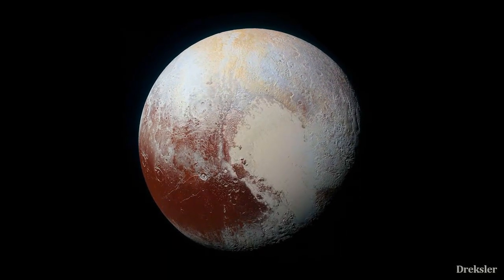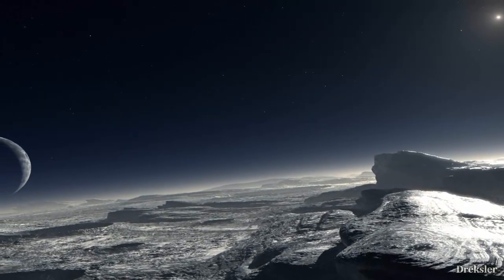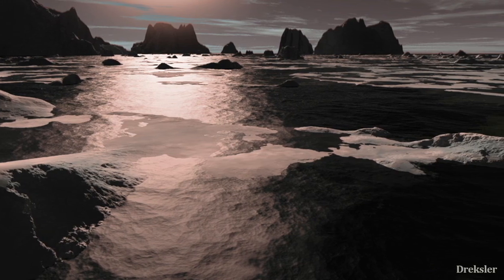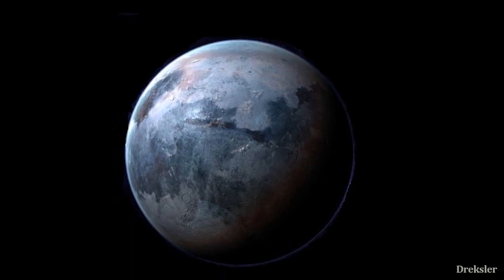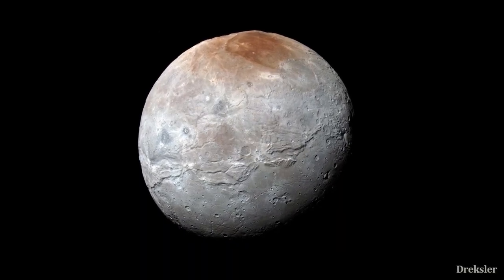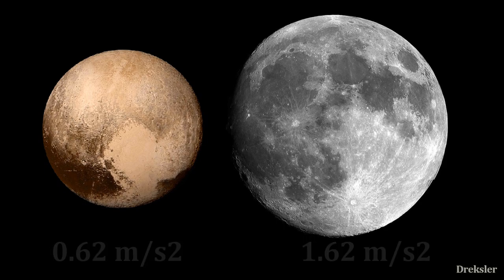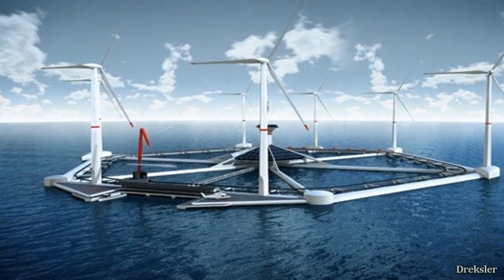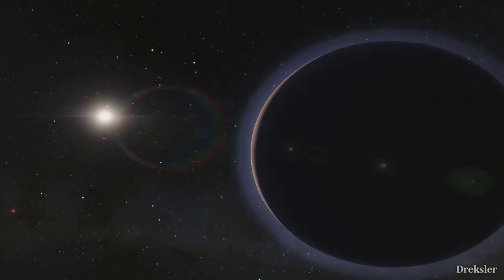If Pluto Became a Moon of Earth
Image at 1:22 is by Ron Miller, check out for more space art.
Pluto is quite a small and complex dwarf planet with many interesting surface features. So what if this cold dwarf planet were to become a
moon of Earth? Watch the video to find out.